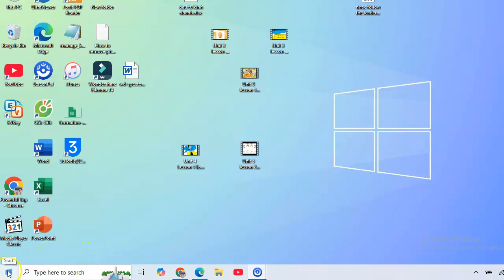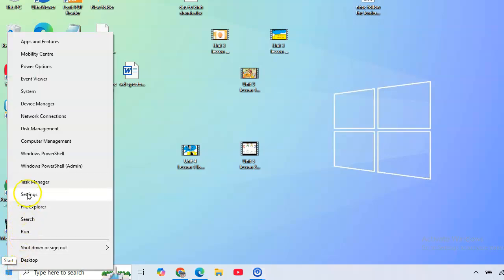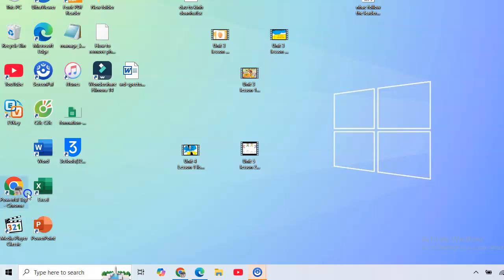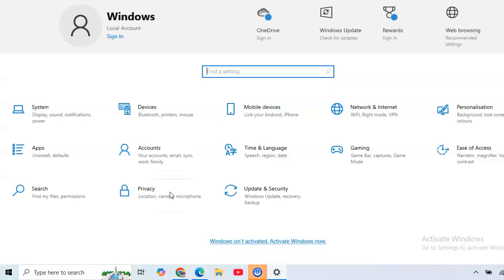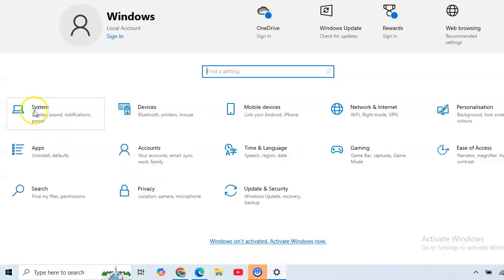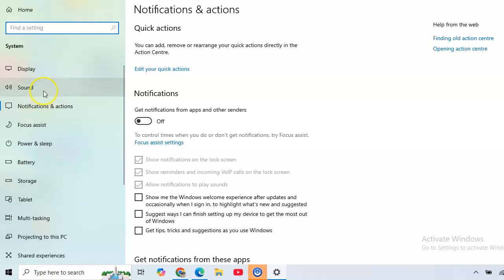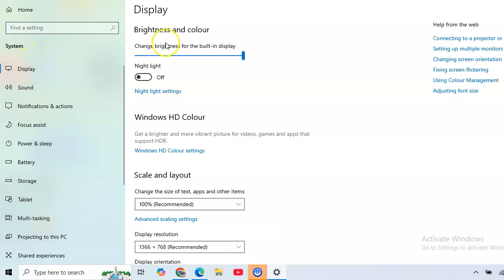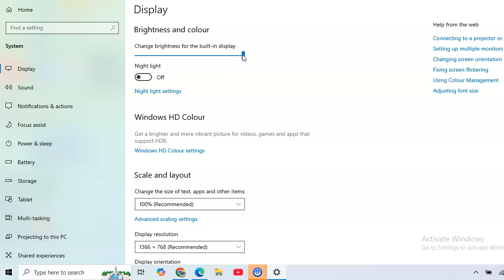How To Change Brightness On Windows 10 And Windows 11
In this tutorial i will show you How To Change Brightness On Windows 10 And Windows 11